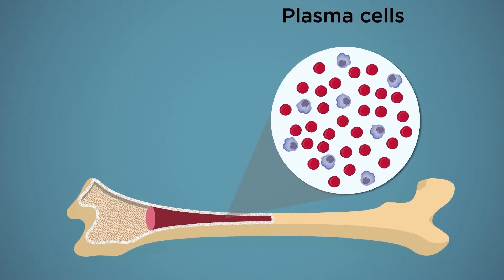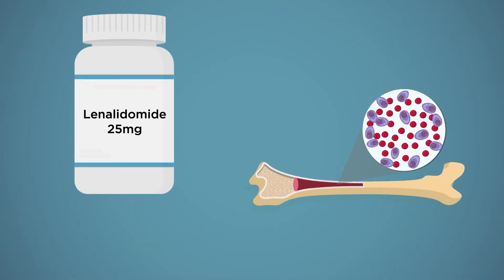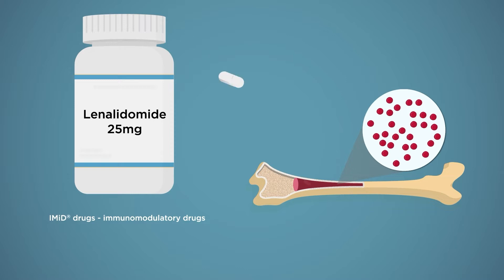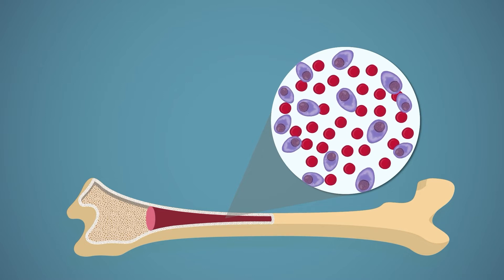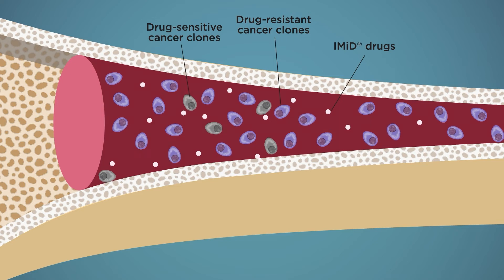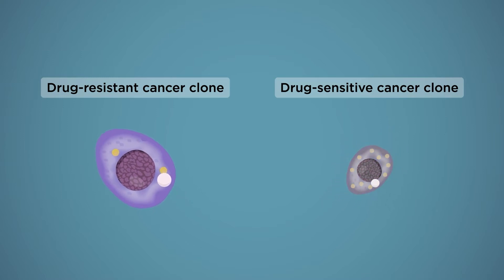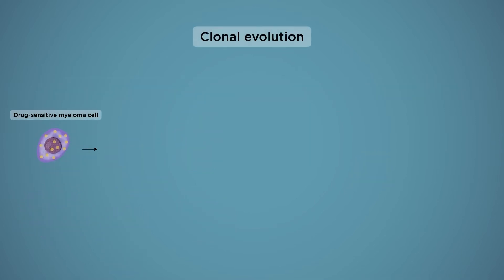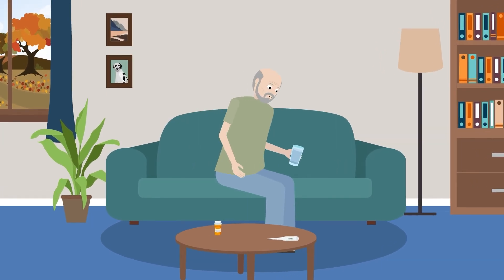How can genetic markers help tailor treatment for people with drug-resistant multiple myeloma?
Researchers at Oxford University have identified genetic markers which are common in drug-resistant multiple myeloma. Identifying these markers may enable clinicians to spot drug resistance and tailor treatment before the disease progresses, resulting in better clinical outcomes for patients.